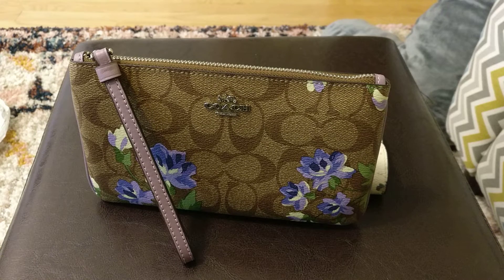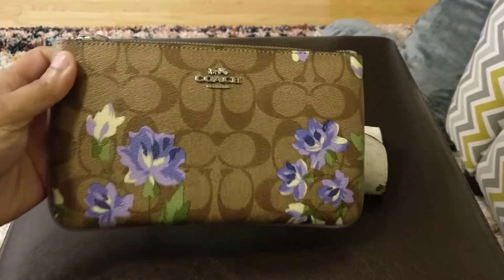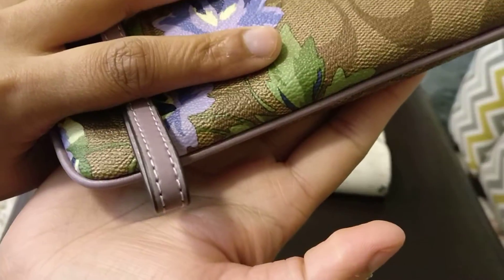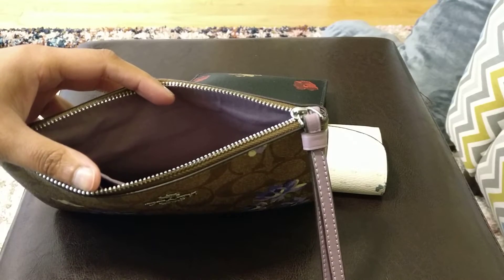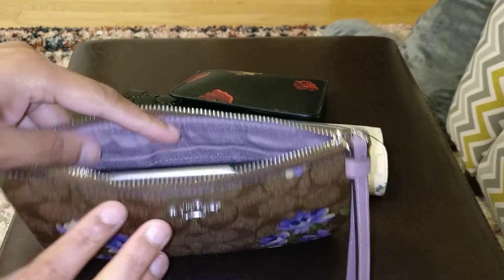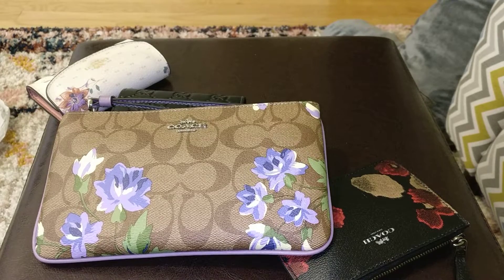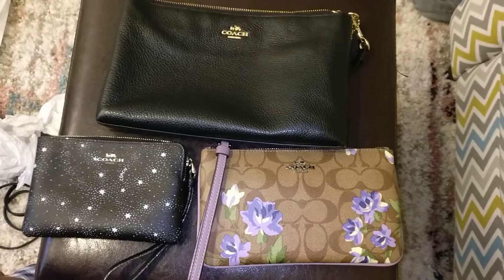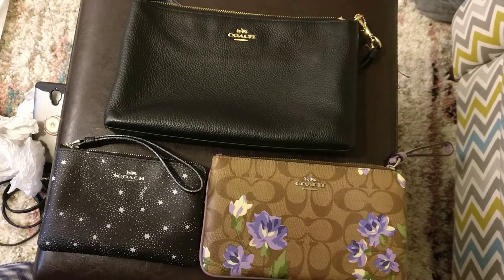Coach Large Wristlet with Lily Print and Comparison to Large Wristlet 25 and Standard Wristlets